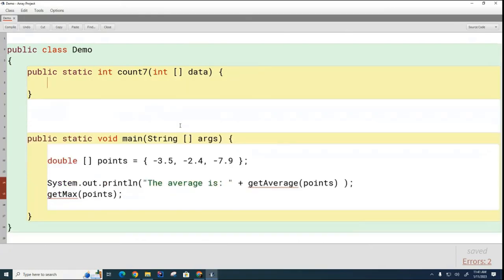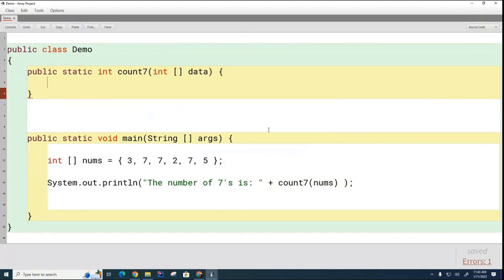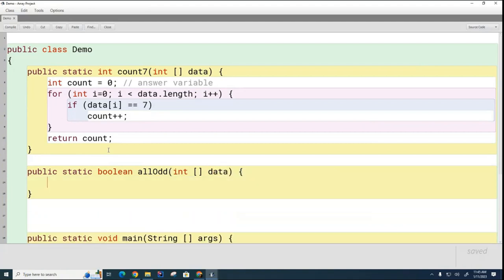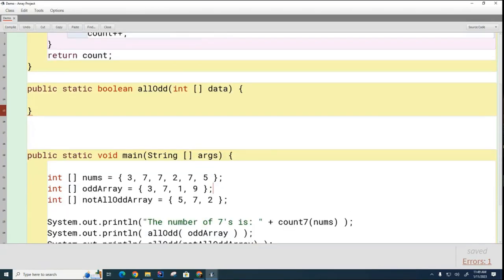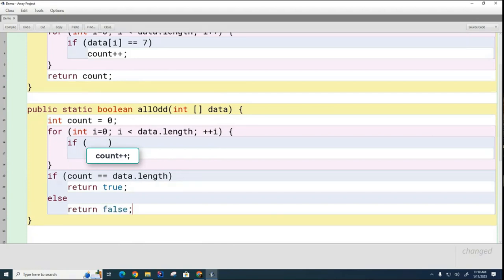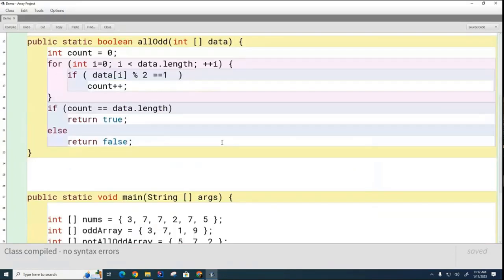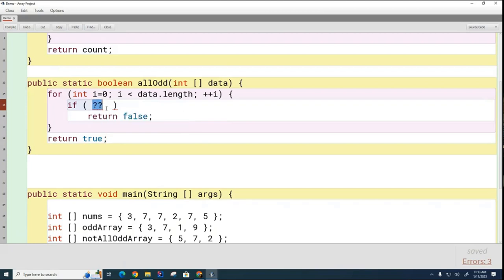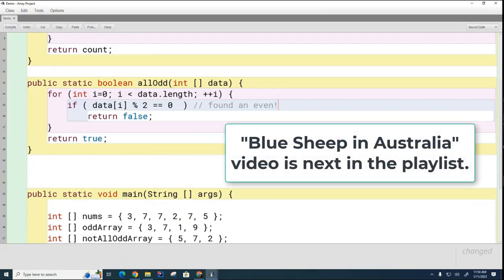CSA 052: More Array Algorithms with Loops